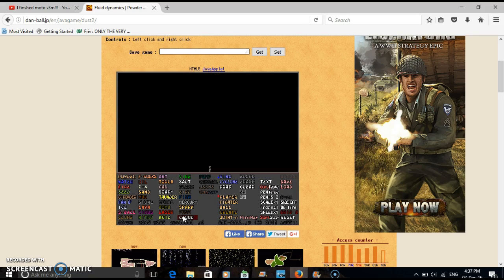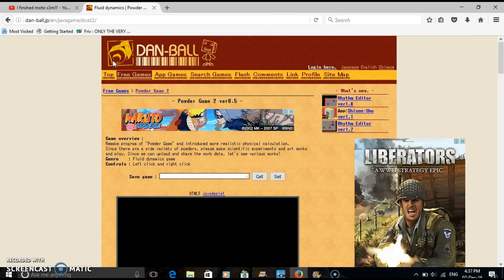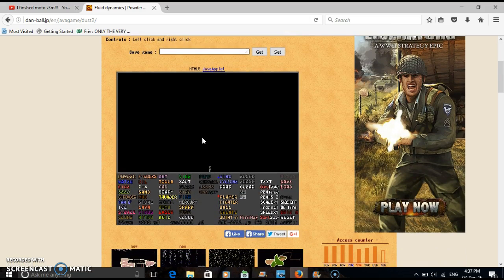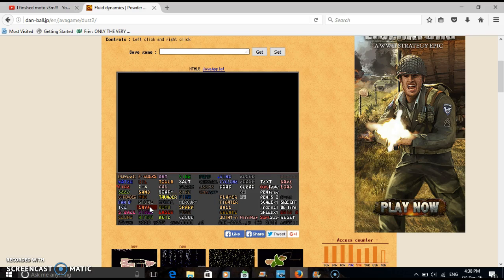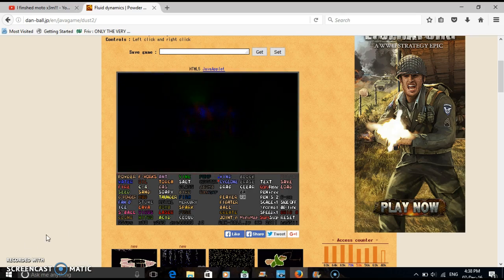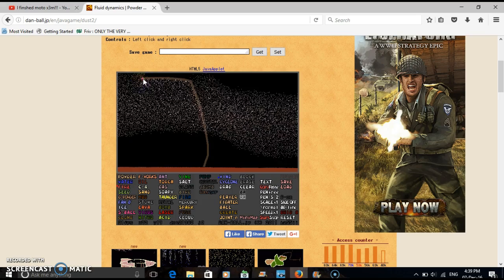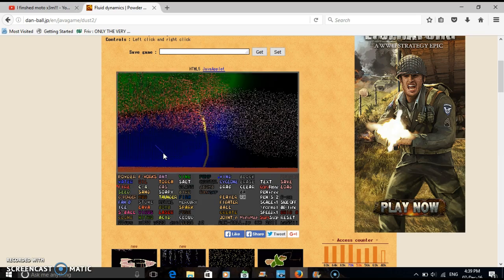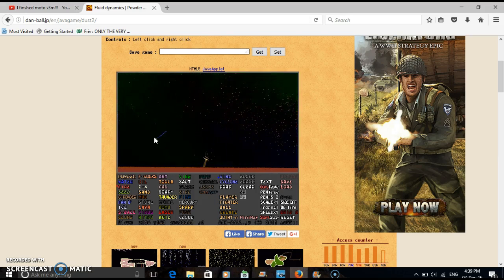How to make a colourful cyclone in Dust 2